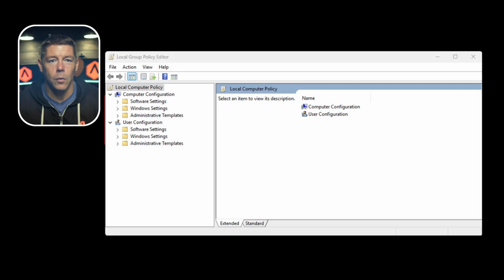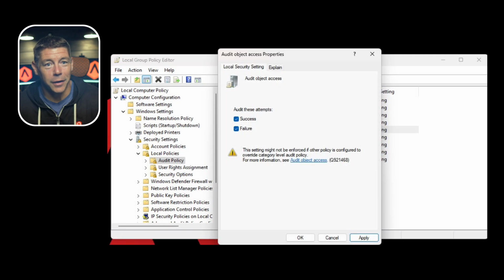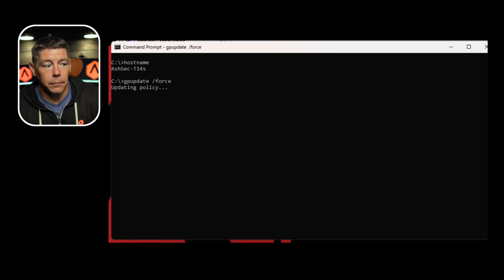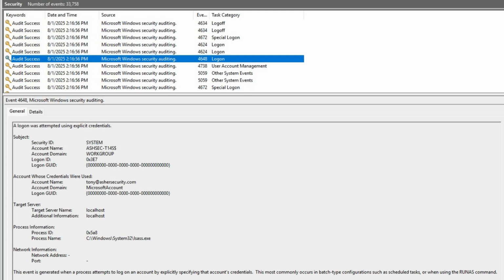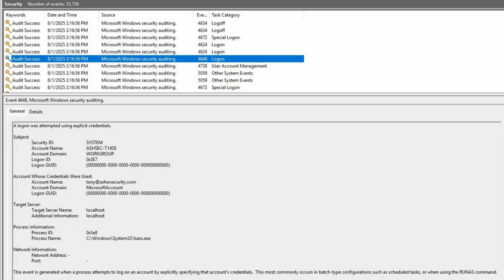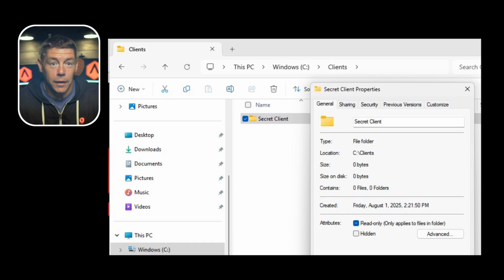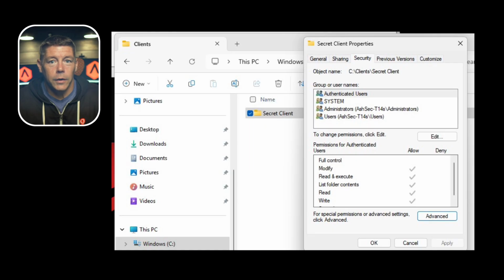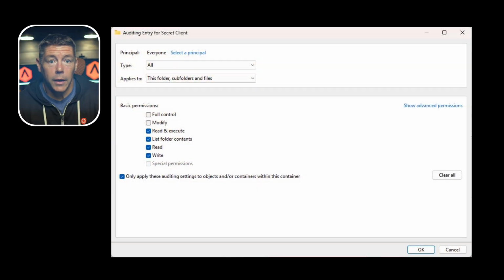Audit and Logging How to enable Windows security and audit events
In this video, we break down how to enable Windows Security and Audit events, a foundational step in creating a transparent, accountable, and secure IT environment.

Learn how to configure audit policies, monitor critical user actions, and capture detailed event logs that support incident response, compliance, and risk management. Whether you’re a system admin, cybersecurity analyst, or IT leader, this guide will help you strengthen your defenses and meet the requirements of major cybersecurity frameworks like NIST, CIS Controls, and ISO 27001.

In this video, you’ll learn:

1. The importance of audit and logging in Windows environments

2. How to enable audit policies and event logs

3. Key categories to track  logons, file access, policy changes, and privilege use

4. Best practices for log management and monitoring

5. How audit trails support compliance and forensic investigations

Cyber incidents can happen in seconds,  but detection depends on what your logs can tell you.
With the right audit and logging configuration, you can turn your event data into actionable intelligence.